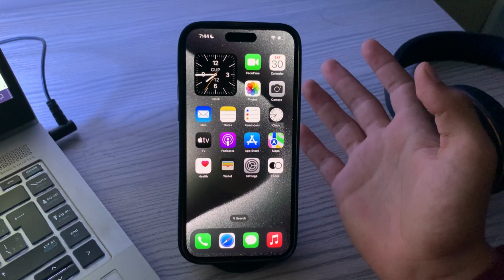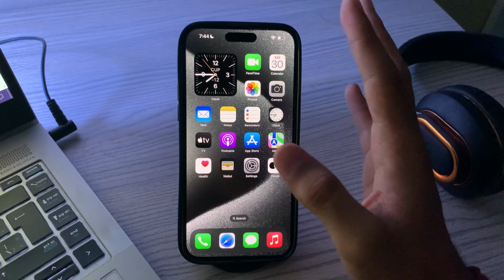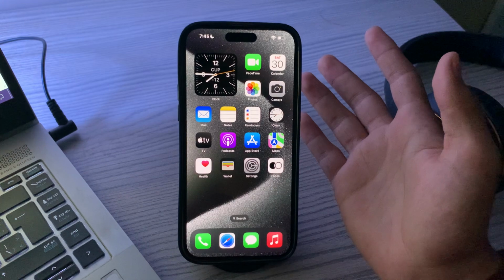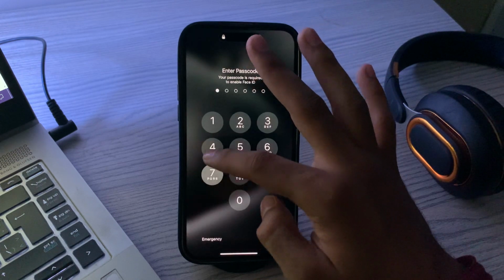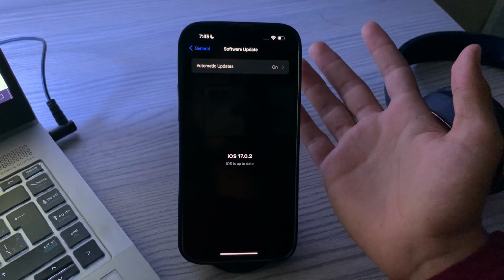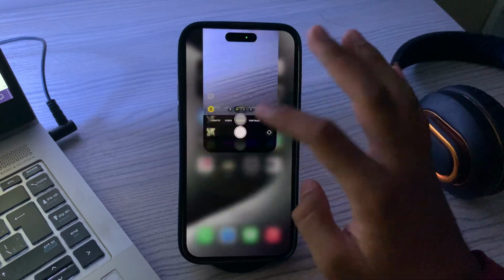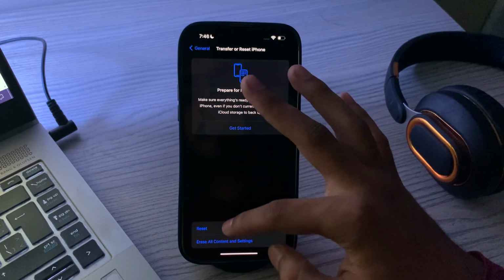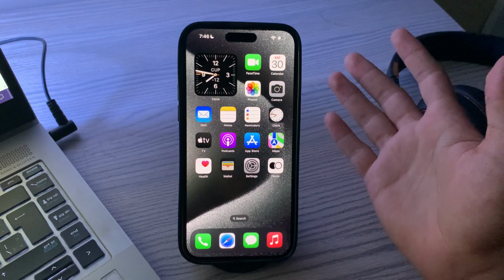Fix Camera Black Screen or Blurry Screen Issue On iPhone 15,15 Pro,15 Pro Max